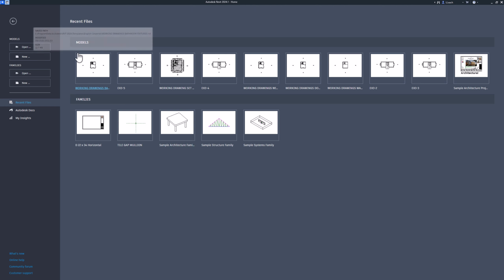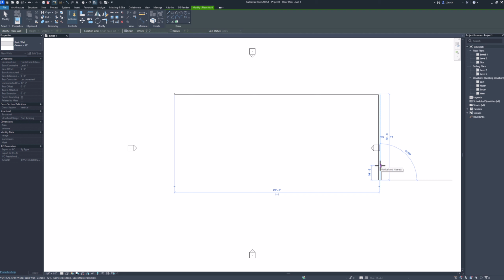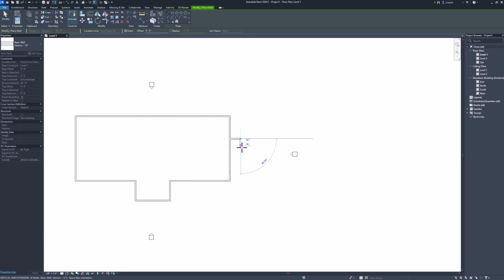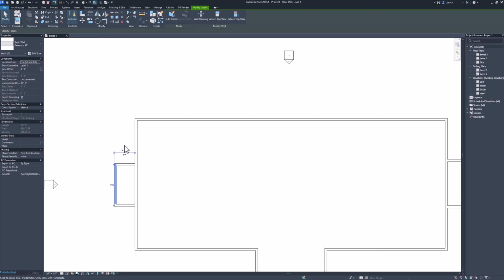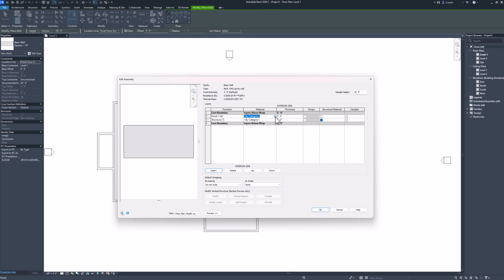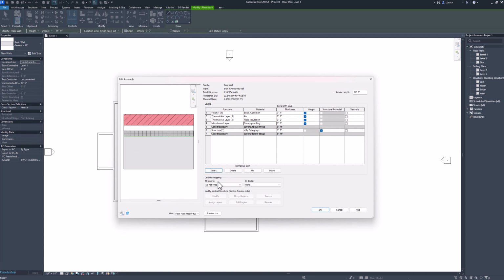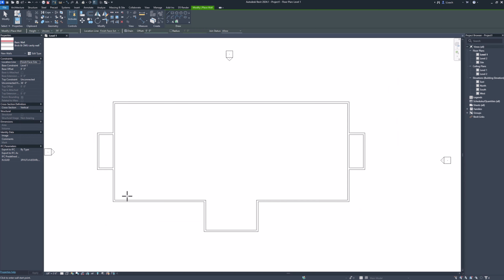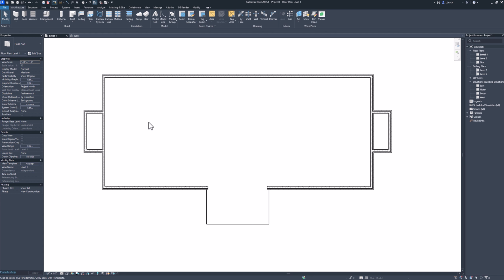REVIT OFFICE BUILDING: EXTERIOR WALLS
Placing the exterior walls to the Office Building project.